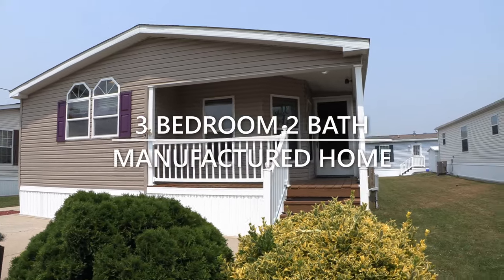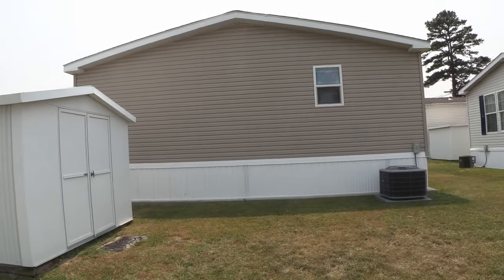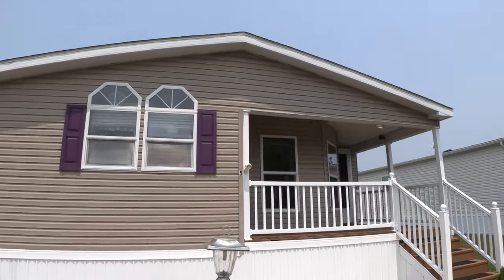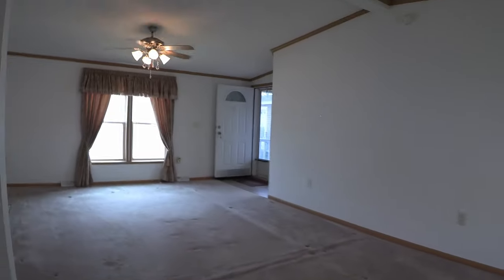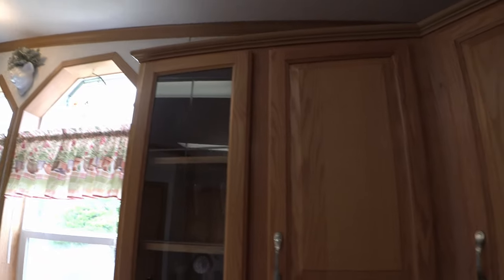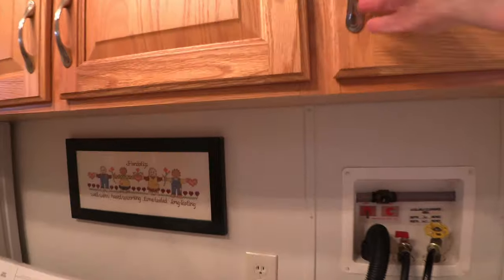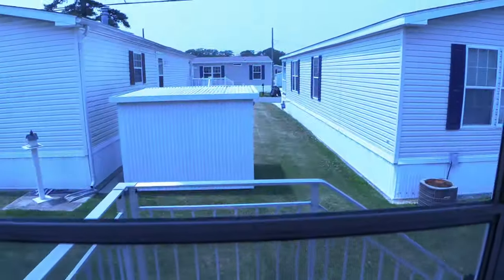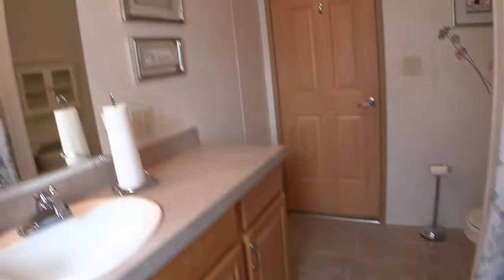SOLD House Tour 3 Bedroom 2 Bath 5 Price Egg Harbor Twp NJ Manufactured Home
House Tour 3 Bedroom 2 Bath 5 Price Egg Harbor Twp NJ Manufactured Home

Location:  5 Price in Harbor Crossings Manufactured Home Community
Bedrooms: 3
Baths: 2

All our homes are for sale and are owner occupied. We do not rent. Subleasing is not allowed. Our goal is to improve the reputation of Manufactured Homes by moving away from the traditional concept of “mobile home” and “trailer” expectations.

1) minimum 10 % down payment
2) Credit score of 650 or better
3) No more than 43% debt to income ratio

STEPS
, fill out our Pre-Qualifying Questions
2) Receive and read our Informational Email
3) Confirm the Pre-Qualifying Questions
4) Receive a courtesy list of NJ Manufactured Home loan originators that, as far as we know, are the only ones in NJ who offer loans for MANUFACTURED HOMES in a LAND LEASE COMMUNITY.
4) Due to employee shortages, to tour homes we now require
5) Once this is received, tours of available homes can be scheduled.
4) After your tour, if you wish to purchase, you will be emailed an online link to fill out the Resident Application. Each adult (18 and older) to reside in the home must fill out a separate online application. Each adult MUST have their own email. All persons to reside in the home are to be listed, including children. There is a $45 non refundable charge per adult to process the application.

Monthly lot fee (See the website for amount) includes: City water and sewer, Garbage and recycling pick up, Mail delivery, property taxes and maintenance crew on site, office staff on site, care of common areas including streets (snow plowing and leaf blowing)